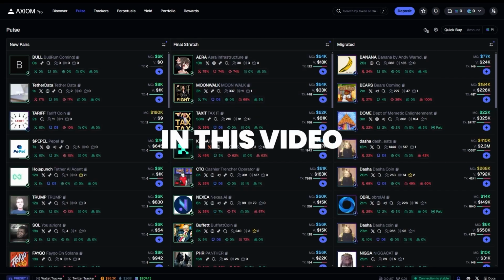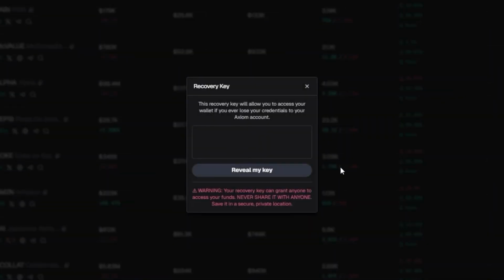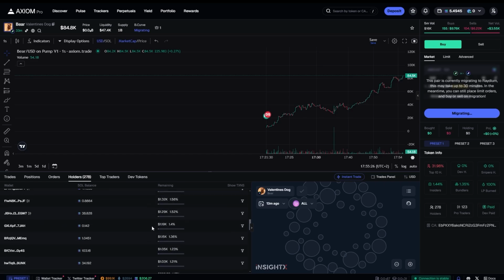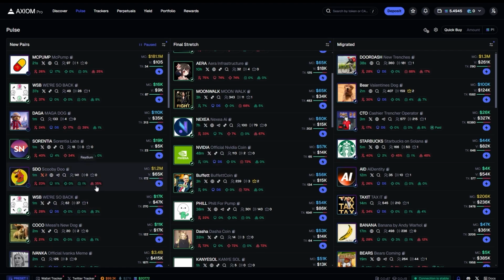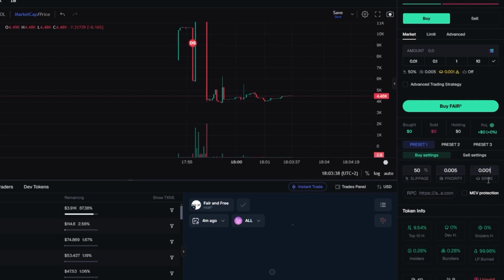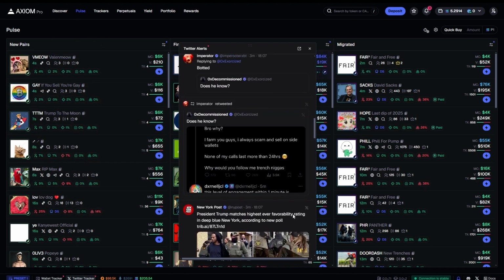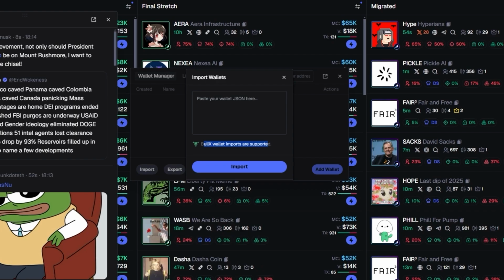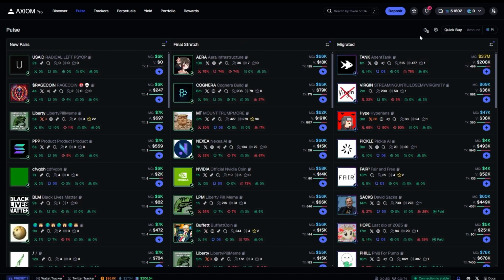FULL GUIDE ON HOW TO GET RICH USING AXIOM,(twitter tracker, bundle checker, settings, filters, fees)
Timestamps:

00:00 - Intro
01:42 - How to get started
03:39 - Pulse Overview (Icons / Snipe on Ray / Dump on Ray / Filters)
08:49 - Buy / Sell Features, Slippage, Fees
11:46 - Twitter Tracker
14:54 - Wallet Tracker
15:27 - Demonstrating how FAST the TX's are
16:21 - Demonstrating how FAST new pair data is fetched
17:31 - Final thoughts & outro